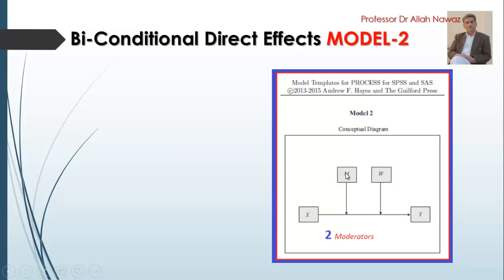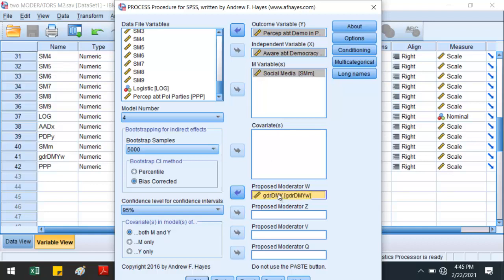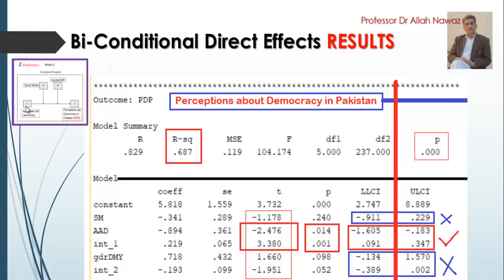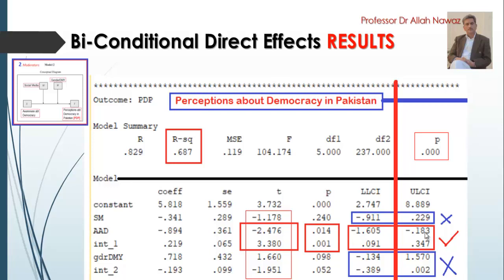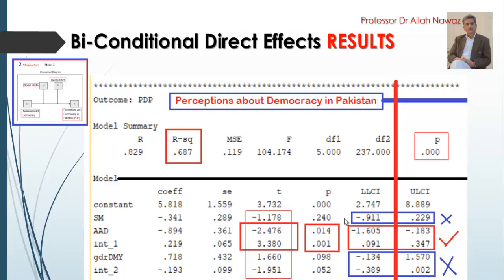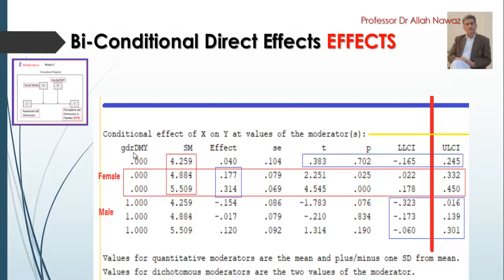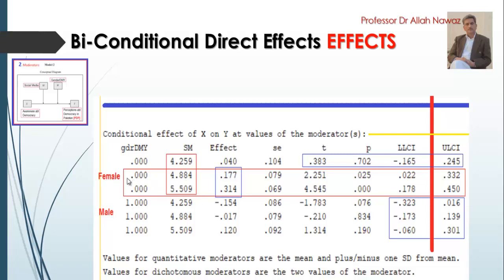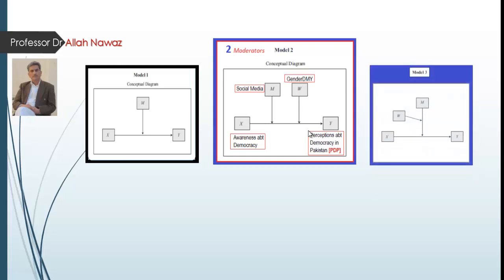SP19 Bi-Conditional Effects-1 (Model-2)